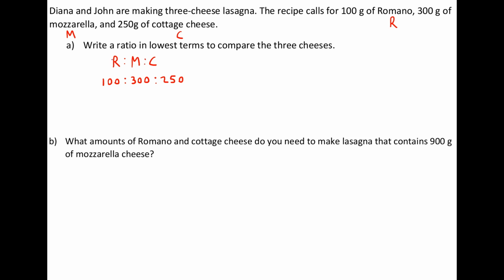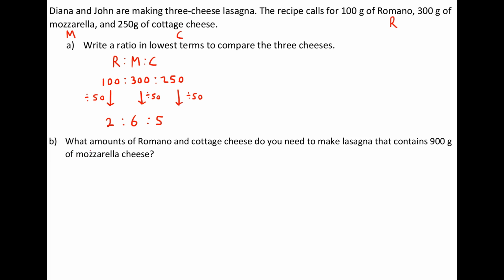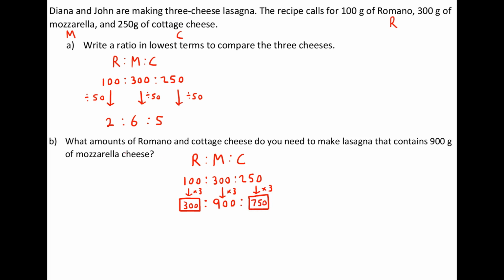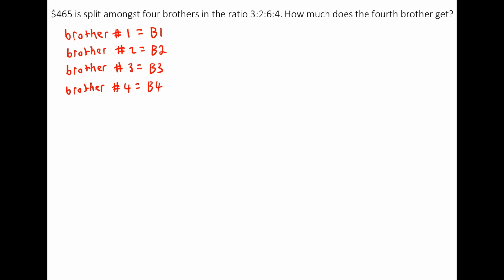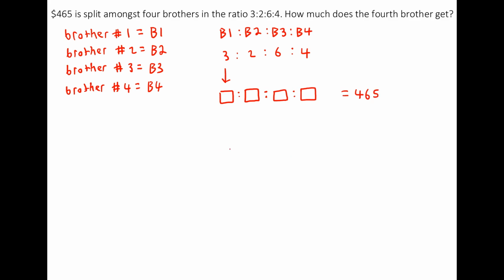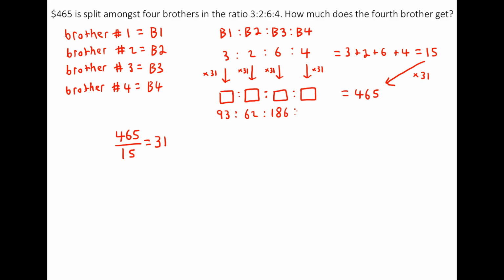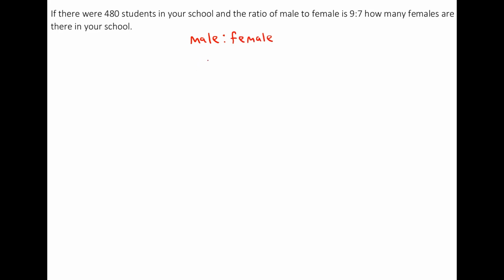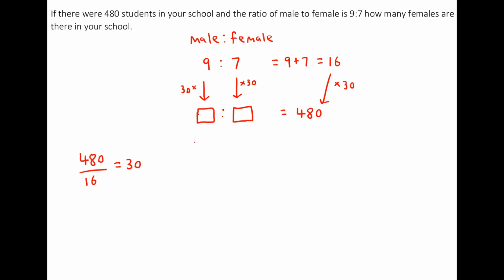Ratio Word Problems